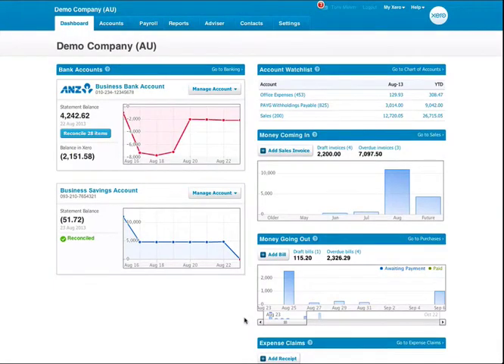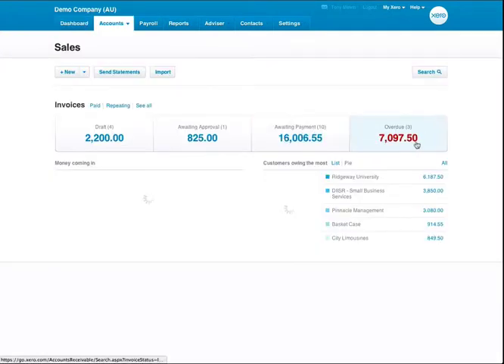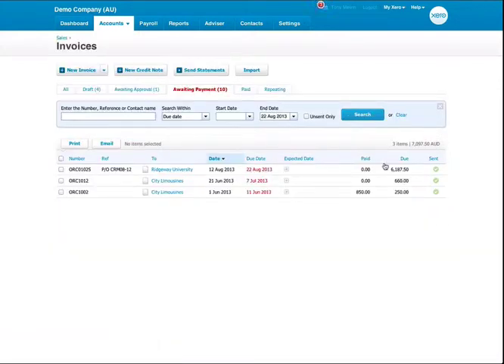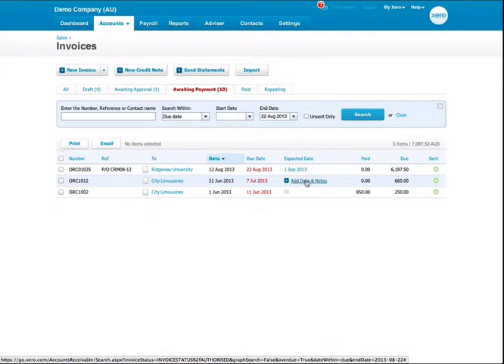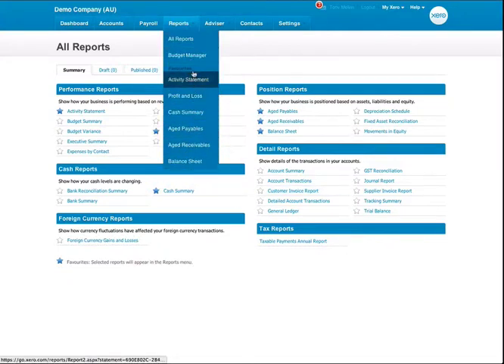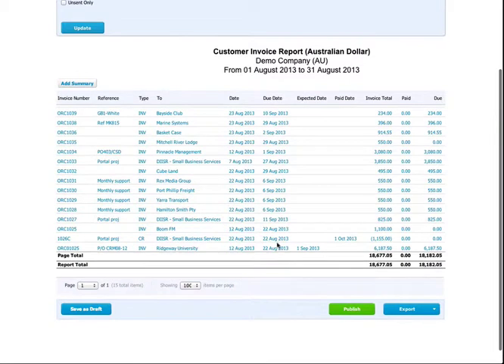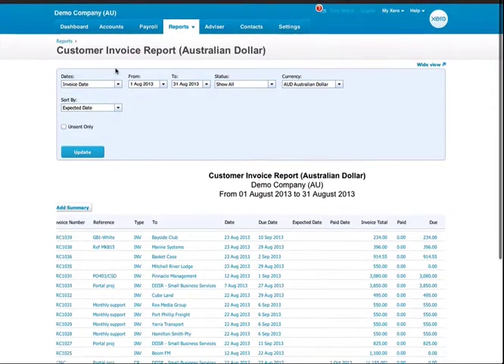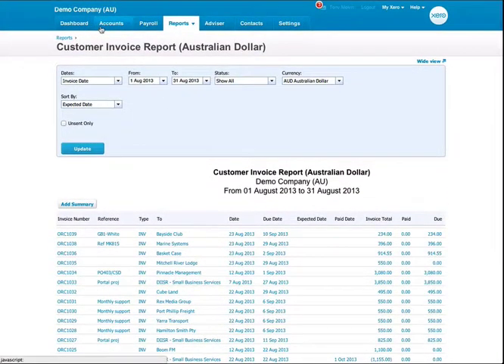Tracking and Moniting Collections and Cash Flow in Xero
- Discover how to effectively track and monitor your customer payments. Keep simple notes and expected payment dates. Easily generate detail reports that highlight your cash flow.